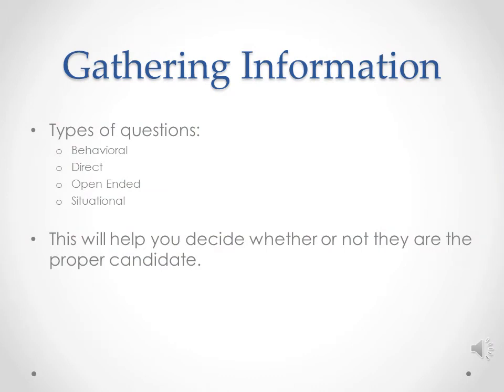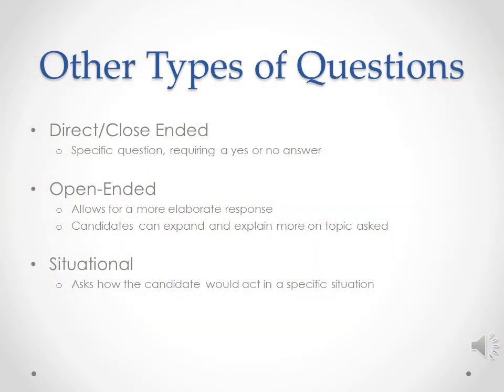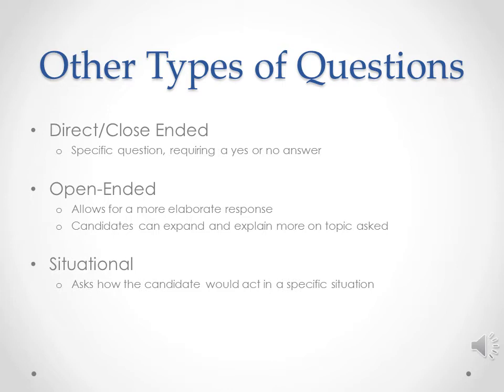Human Resources Interview Video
HM 4253 - Group 19